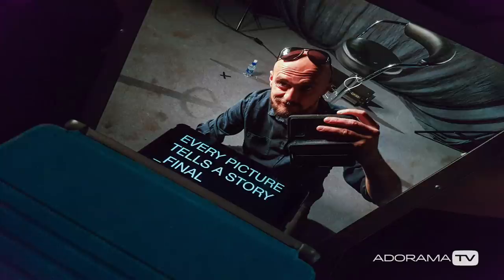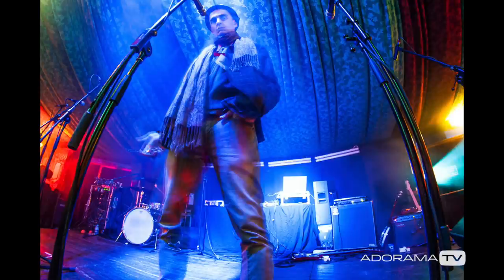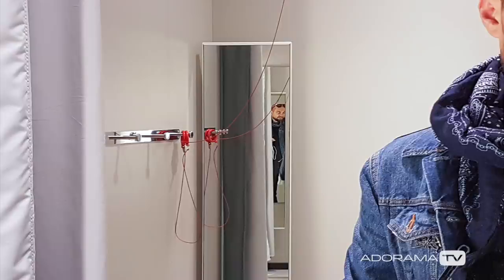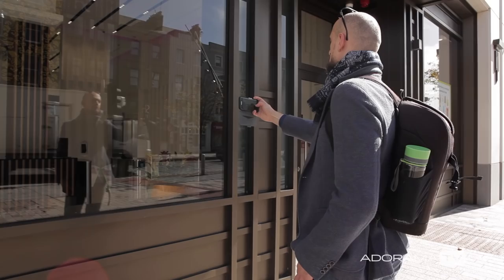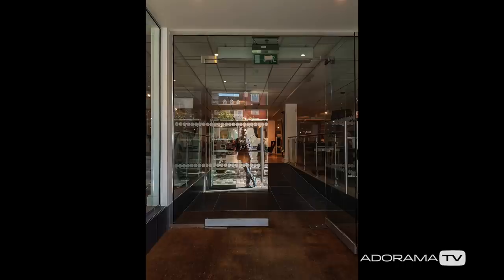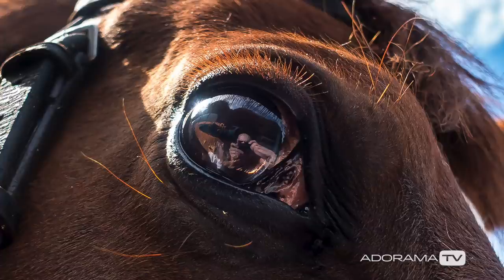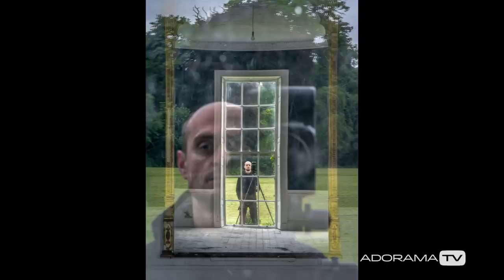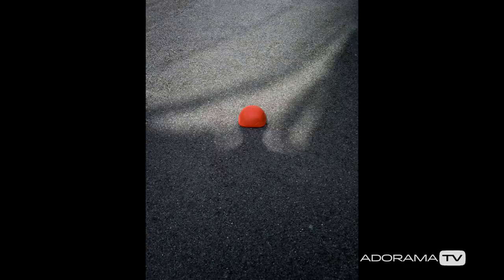Selfie: The Viewfinder with Marcin Lewandowski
Today Marcin will look at tips and techniques to make your selfie stand out in the crowd.

Model: Aaron Ronan